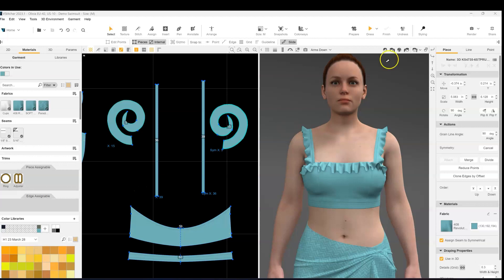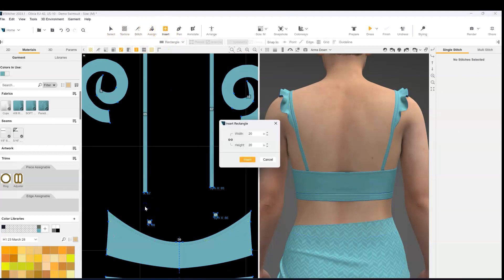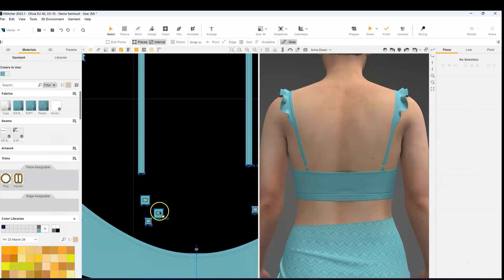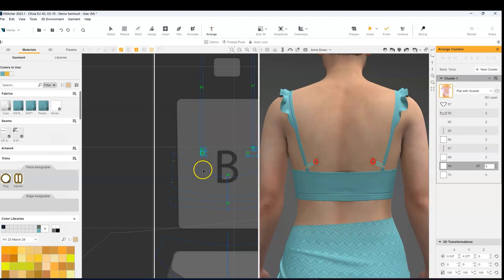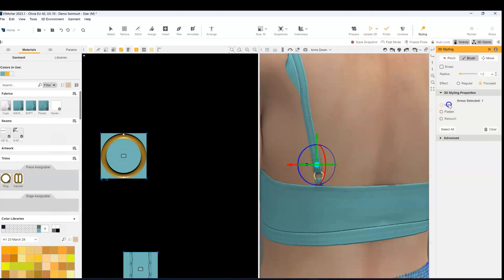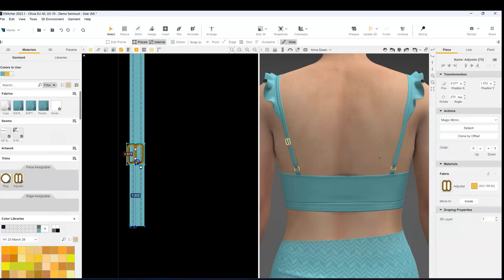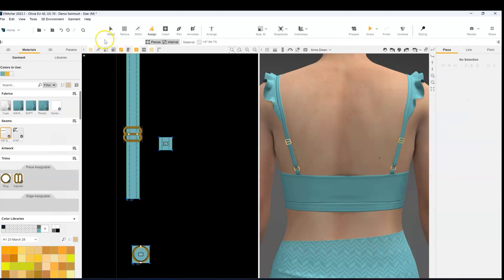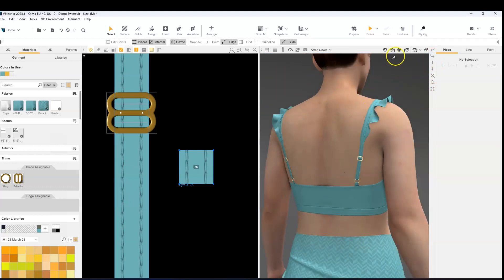Using Rings and Adjusters in Browzwear VStitcher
What's covered in this video:
Effectively applying 3D rings and adjusters to straps in Browzwear VStitcher